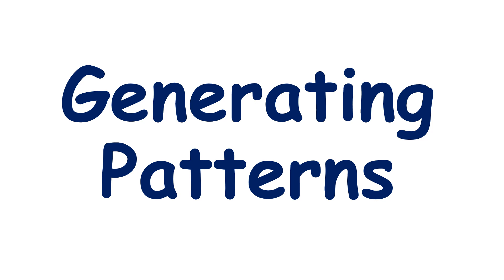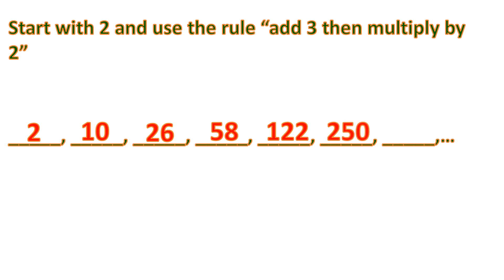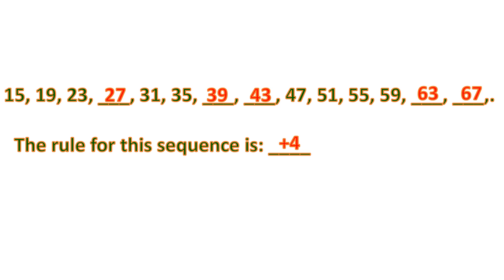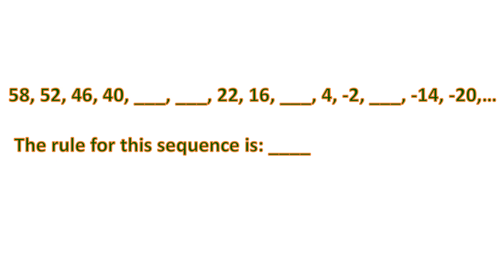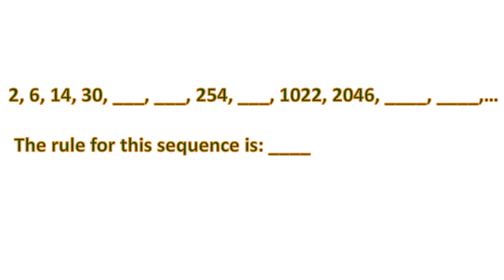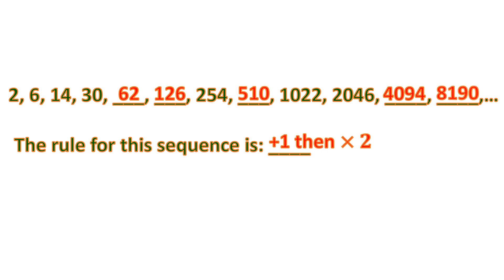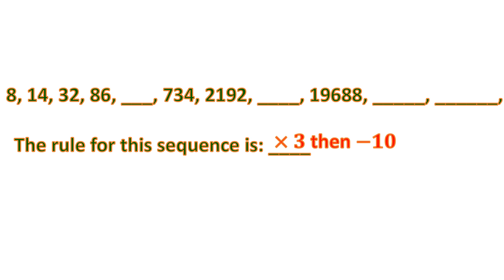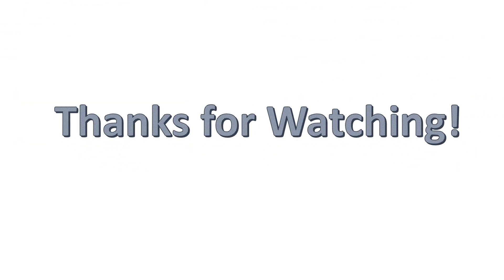Grade 10 Math 1st Quarter | Identifying and Generating Patterns of a Sequence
Simple and clear explanation on how to identify and generate numeric patterns.